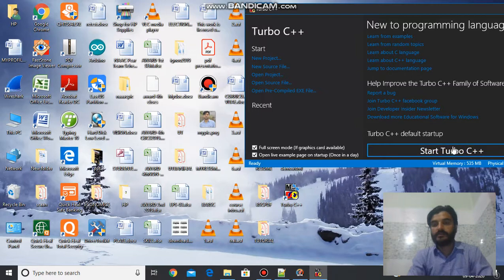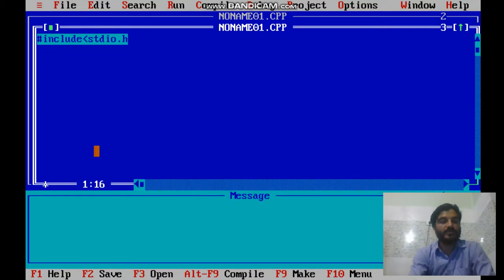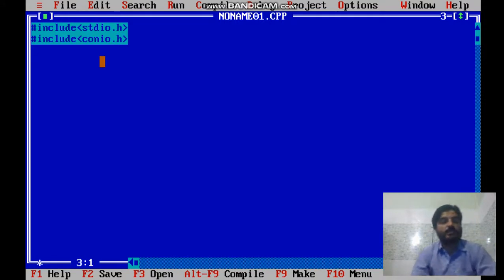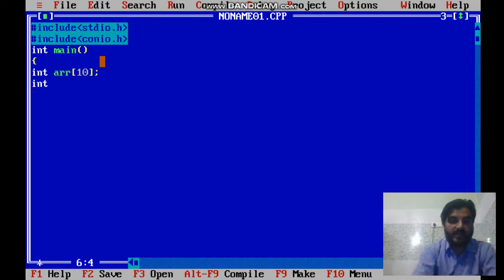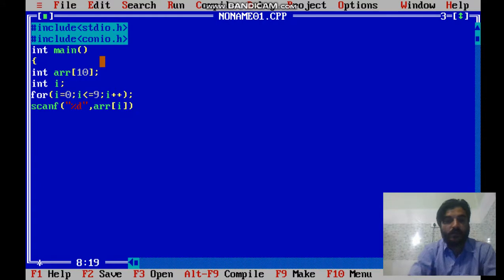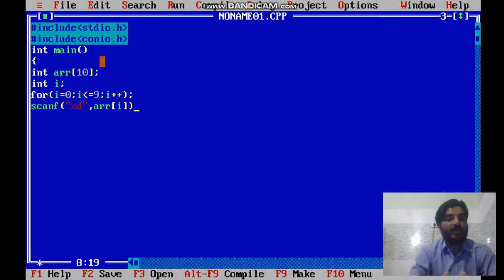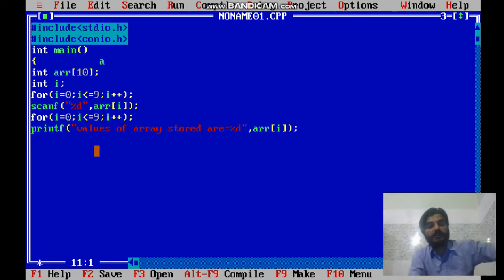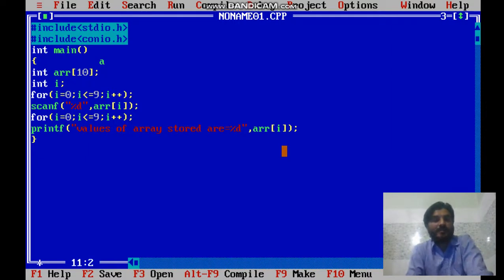arrays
arrays introduction